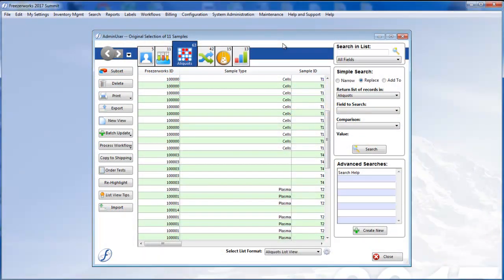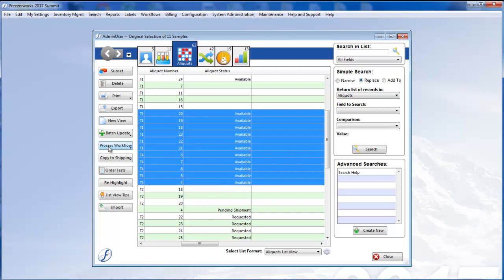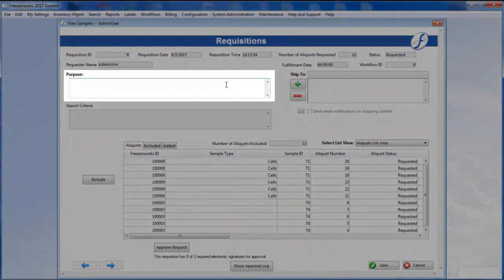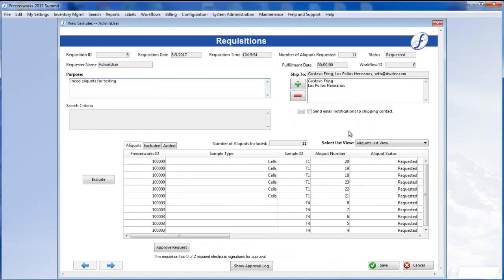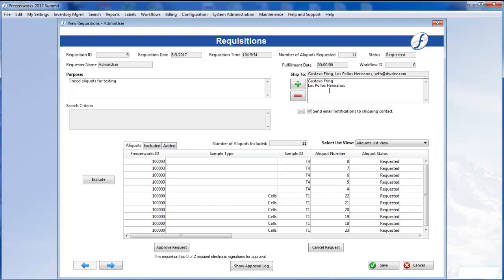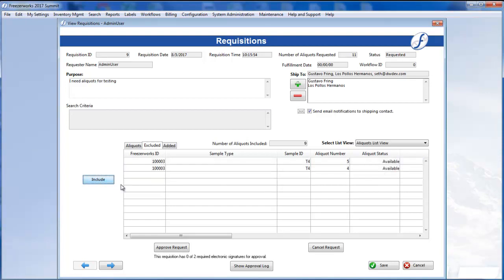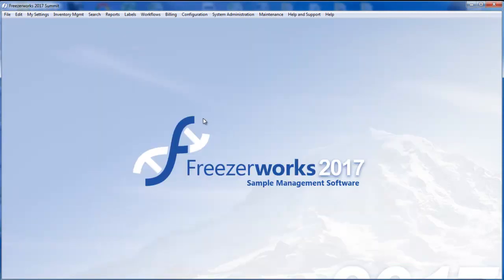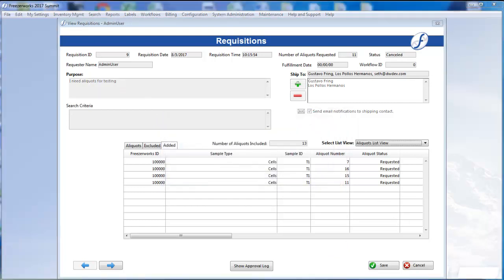Requisitions Pt. 2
How to create, edit, add to, and cancel Requisitions.